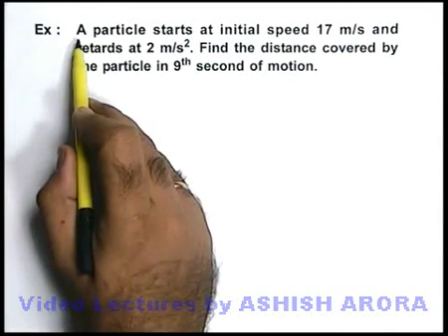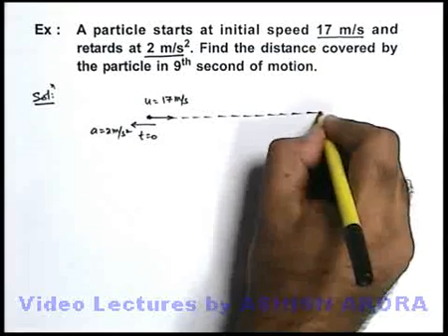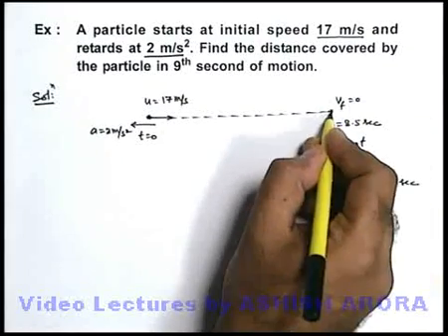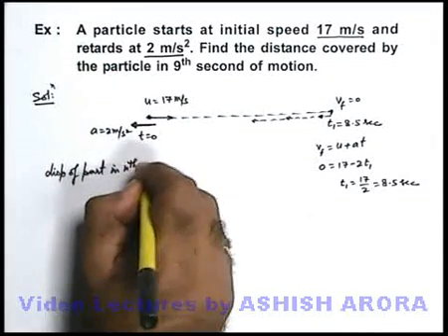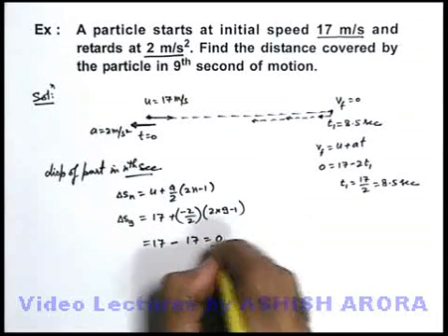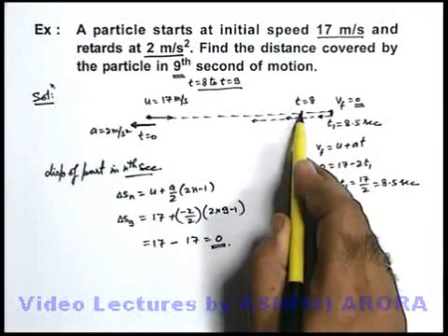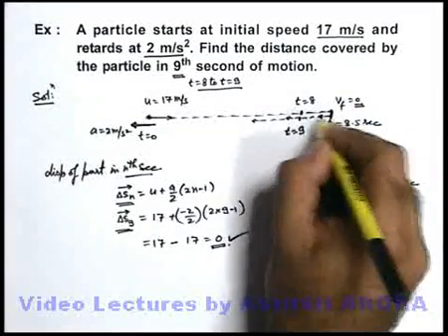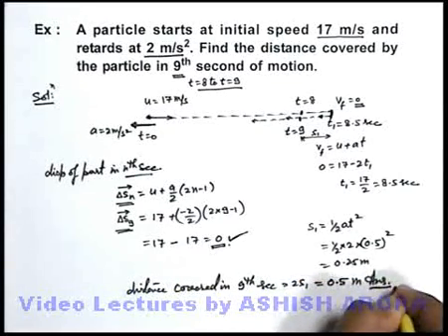Class 11 Physics | Motion in One Dimension | #11 Solved Example-7 on Uniform Acceleration|JEE & NEET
PG Concept Video | Motion in One Dimension | Solved Example-7 on Uniform Acceleration by Ashish Arora